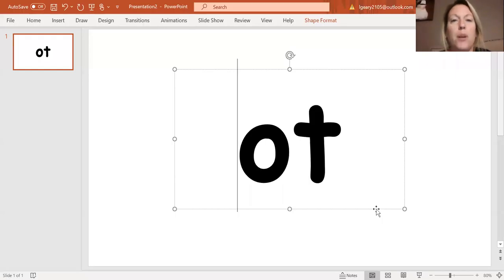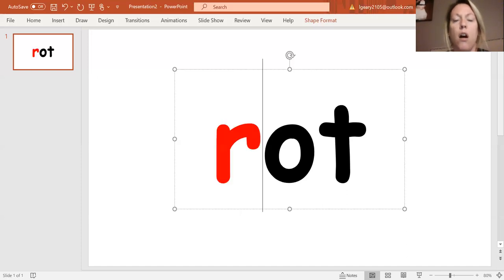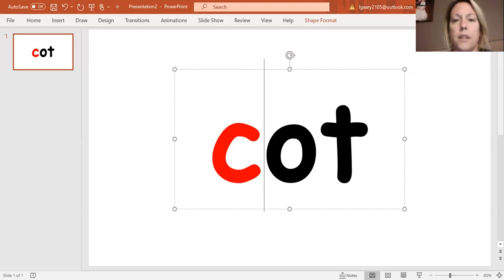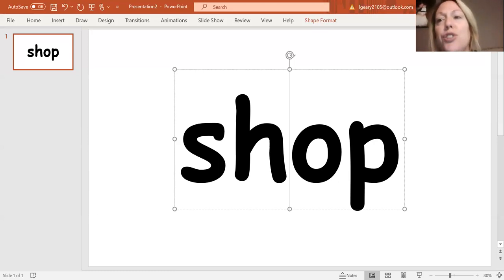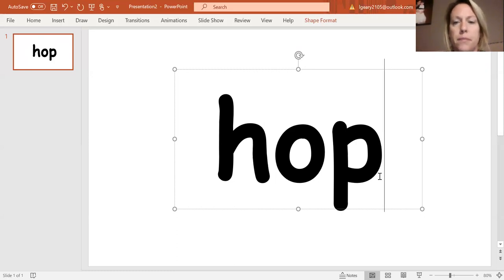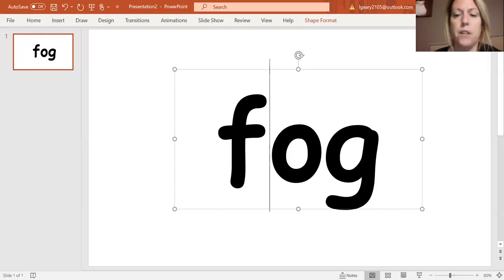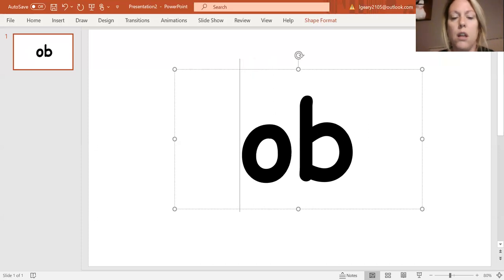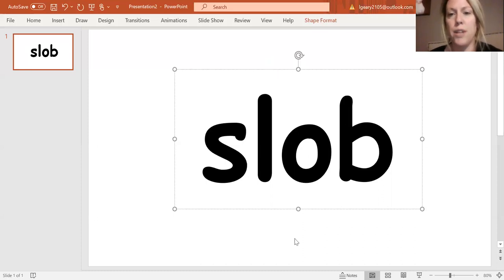short o word family